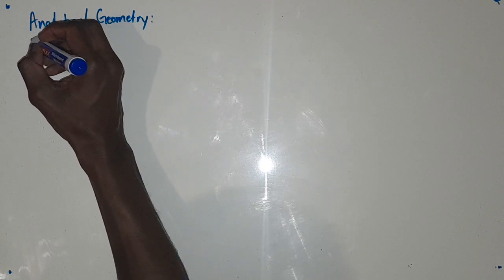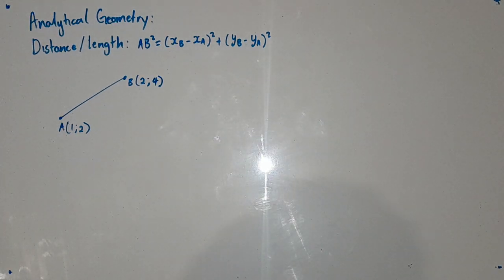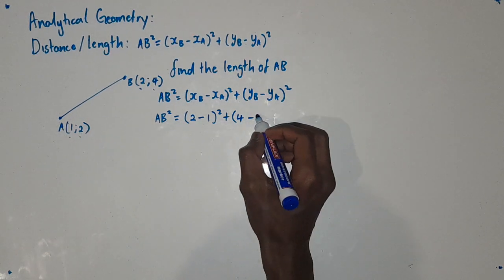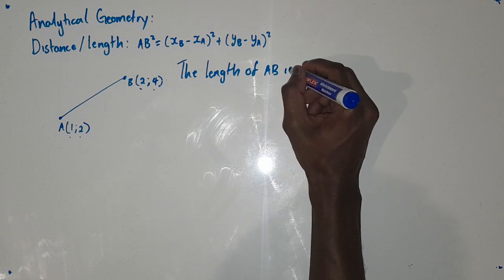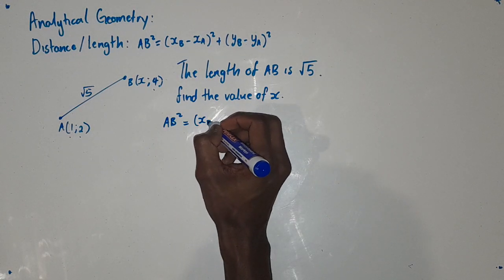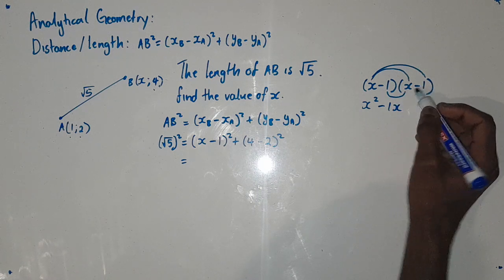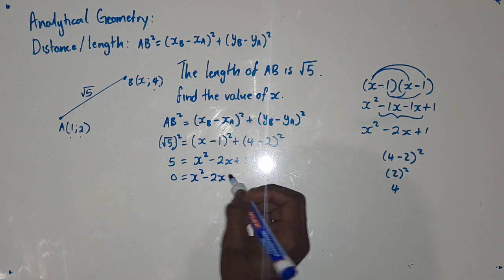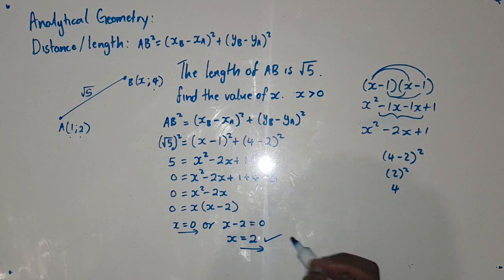Analytical Geometry (Distance) Gr11 Mathematics